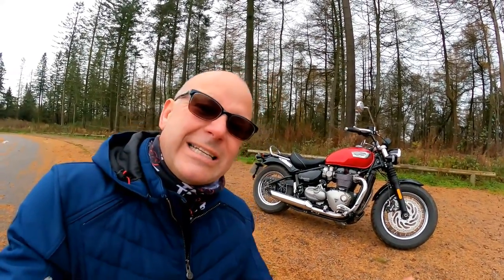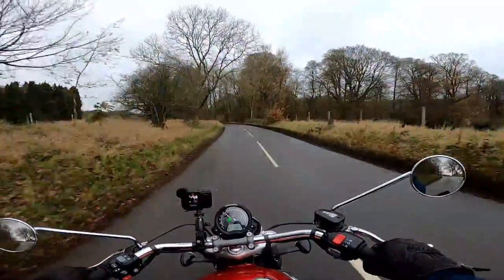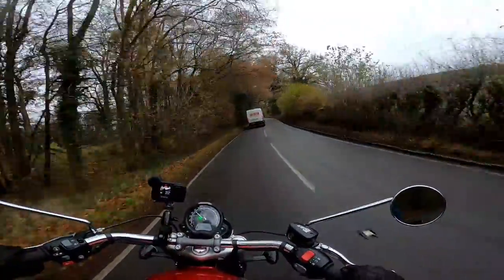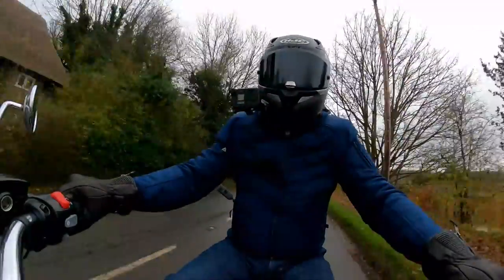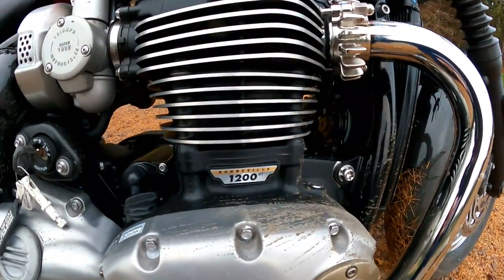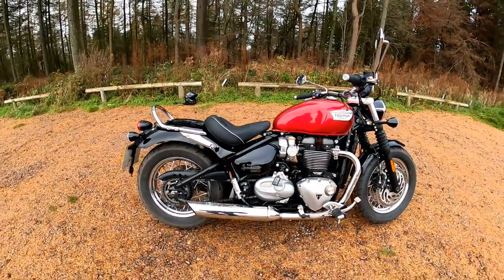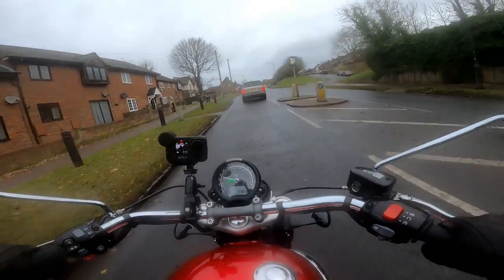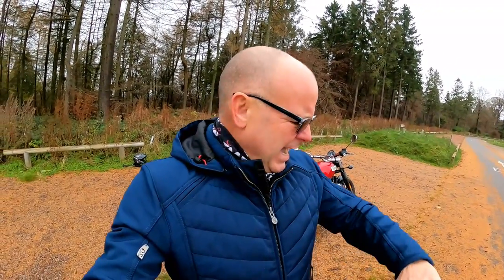2022 Triumph Speedmaster Review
2022 Triumph Speedmaster Review - It's been a few years since I last rode a Speedmaster, one of my favourite cruisers...is this latest version still as good as I remember?  Links to my kit as promised:-